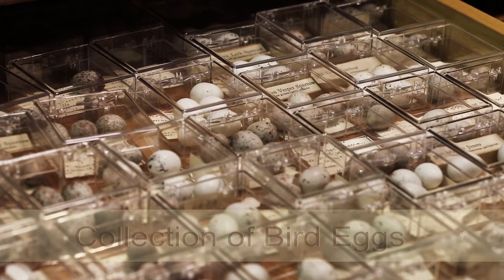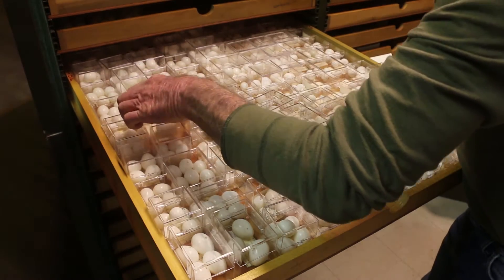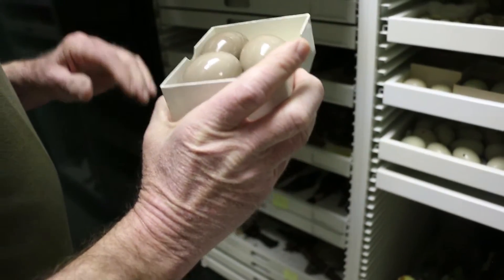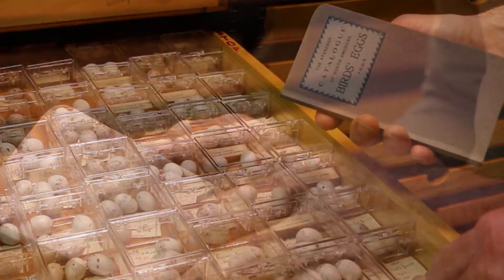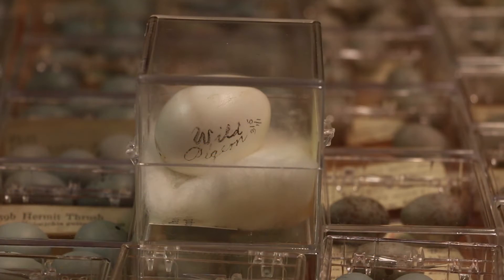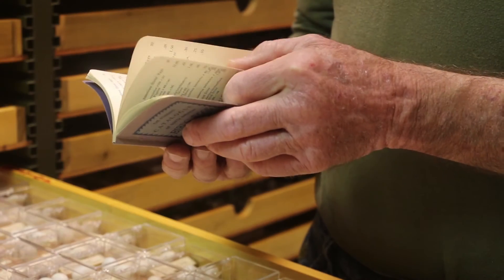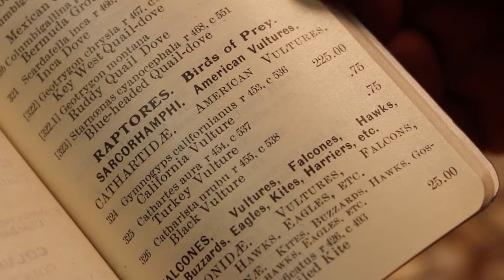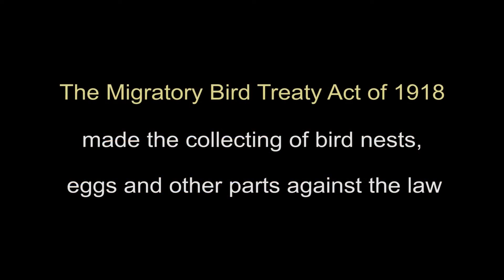Illinois State Museum: Bird Egg Collection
Take a glimpse inside the Research and Collections Center where a collection of thousands of bird eggs is housed. Most of the eggs were collected a century ago, and are irreplaceable.